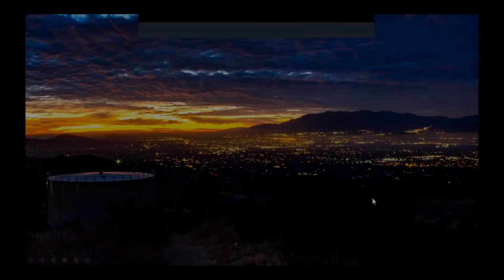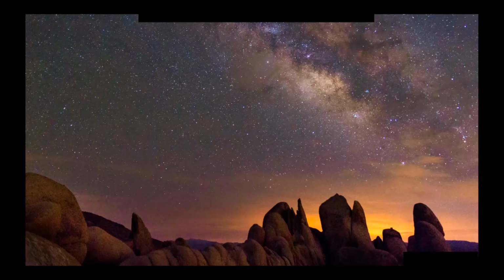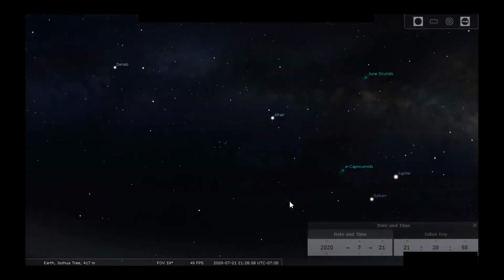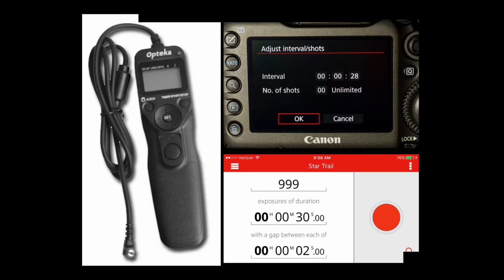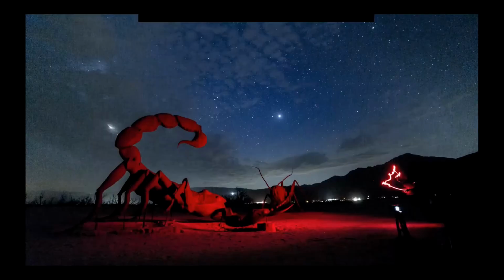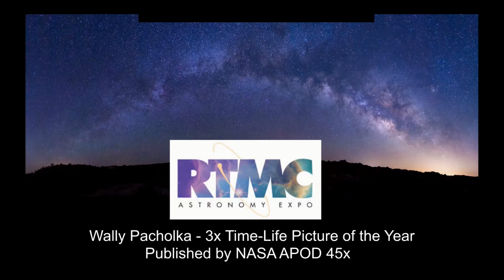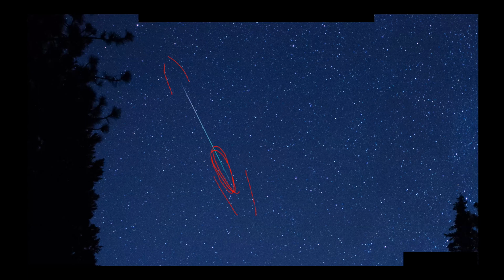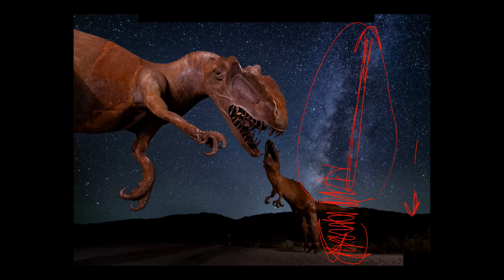RCC Presentation - Bruce Herwig -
RCC Presentation - Bruce Herwig - 4.6.2020